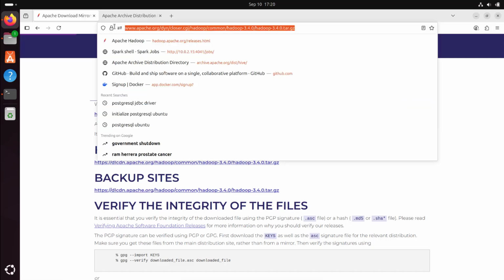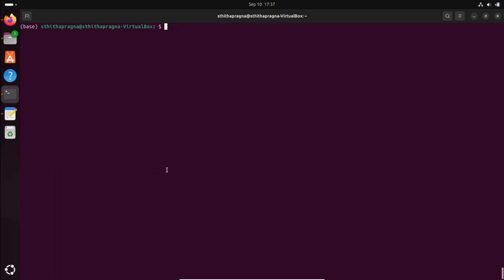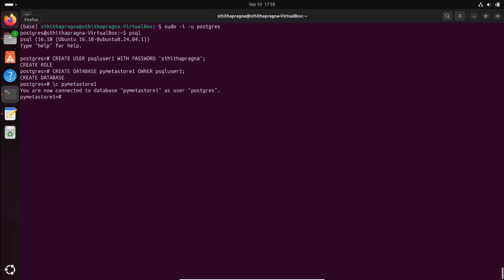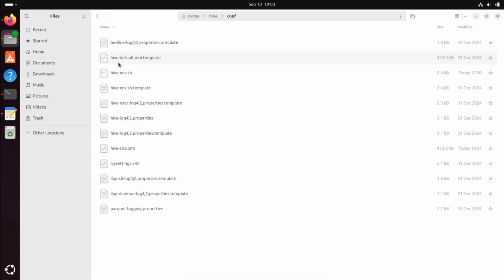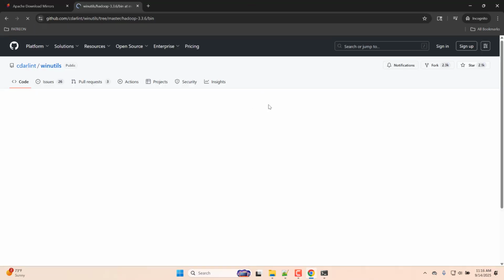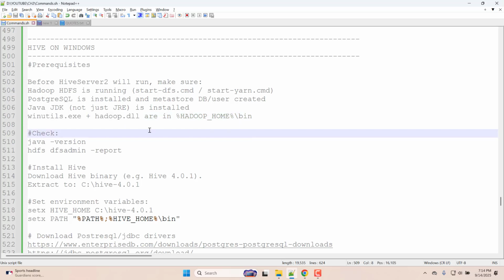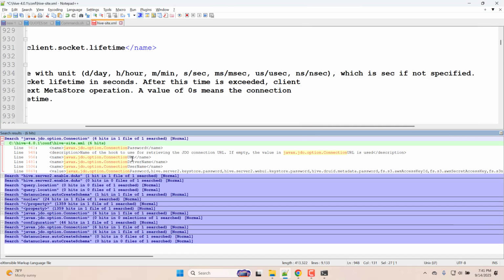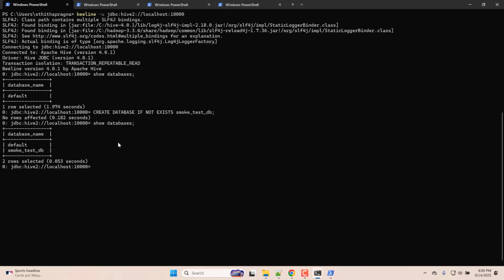(CH2-E6) Hadoop, Hive, PostgreSQL Metastore with Apache Spark Setup (Linux/Windows)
(BEGINNER) The Complete Apache Spark Masterclass - Chapter 2 - Spark Fundamentals: Setup, Shells, and IDEs - EPISODE 06 - Hadoop + Hive + PostgreSQL Metastore with PySpark (Linux/Windows)

Installing Hadoop, Hive, PostgreSQL locally.
Configuring Hive’s metastore to use PostgreSQL on Ubuntu & Windows